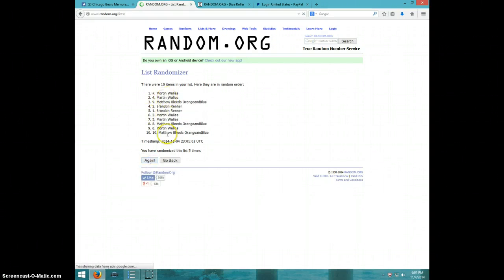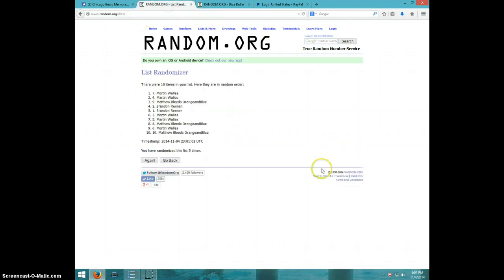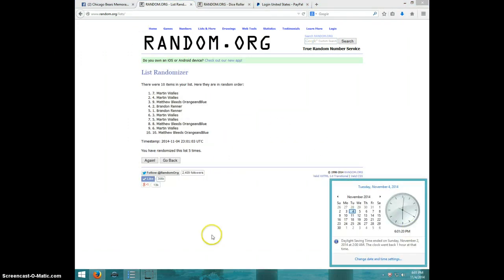JAY CUTLER JUMBO JERSEY 1/1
SCOTT WOODS